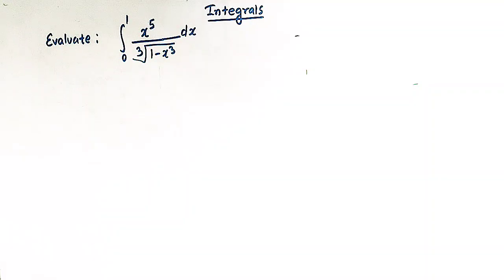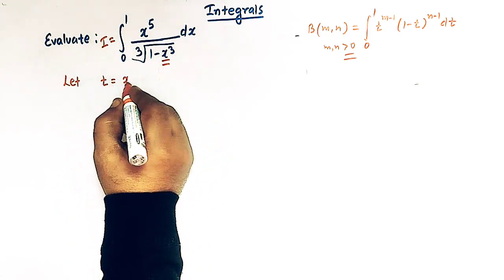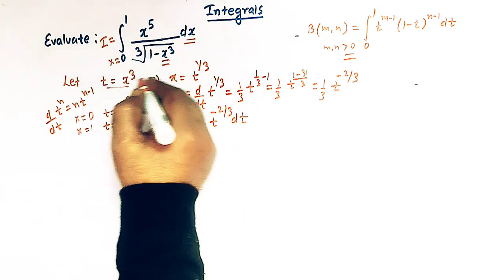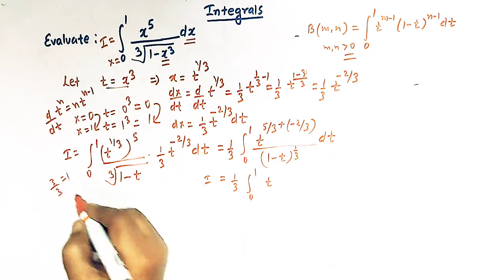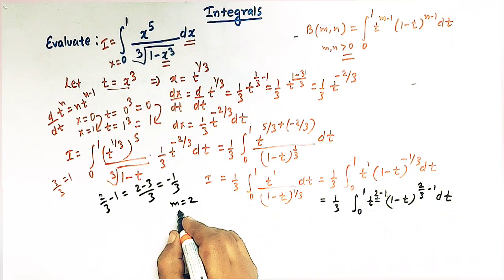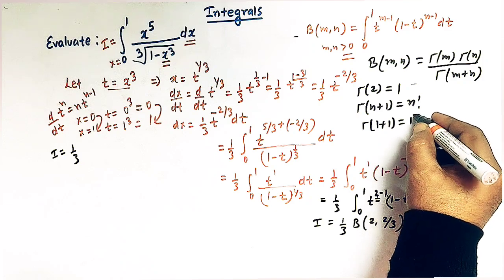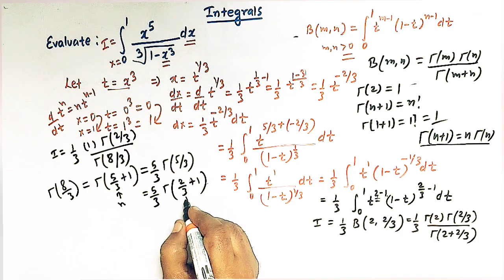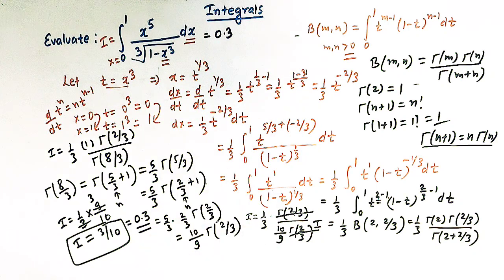|| Integration - Part 4_|| Application of beta and gamma functions ||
Application of Beta and gamma functions in evaluating Integrals.
Evaluation of integrals using the properties of Beta and gamma functions.
Euler's integrals.